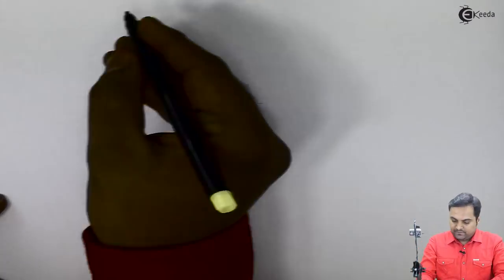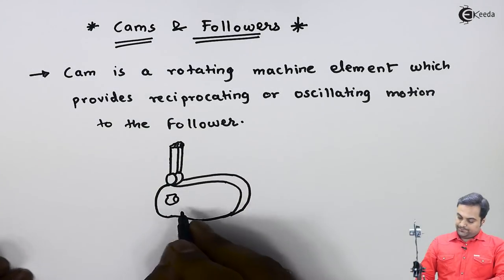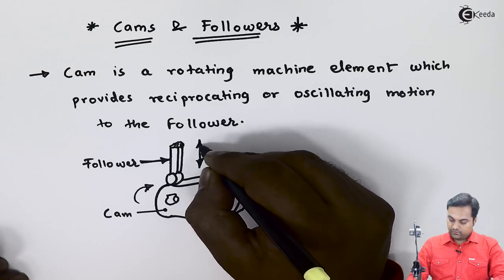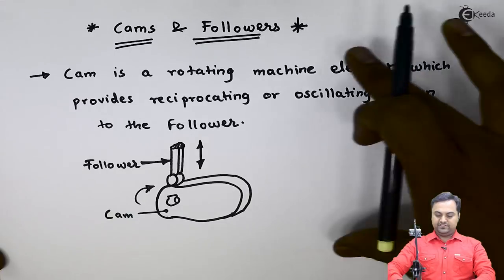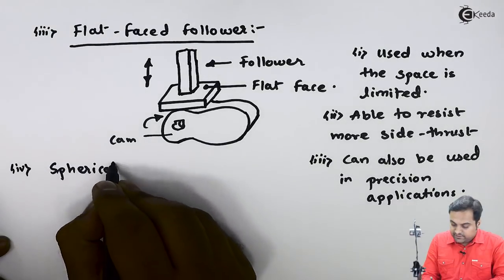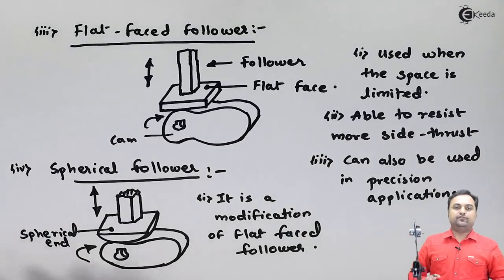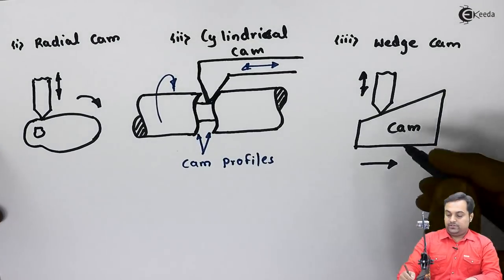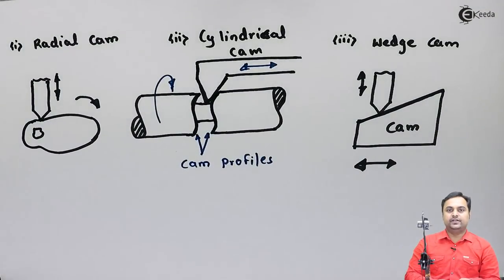Cams and Followers - Theory of Machine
Cams and Followers Video Lecture from Chapter Cams and Followers in Theory of Machine for Mechanical Engineering Students.

Happy Learning : )